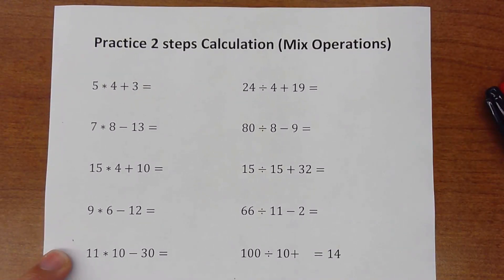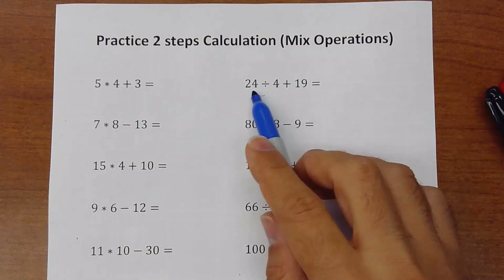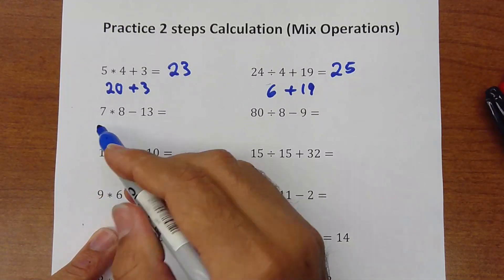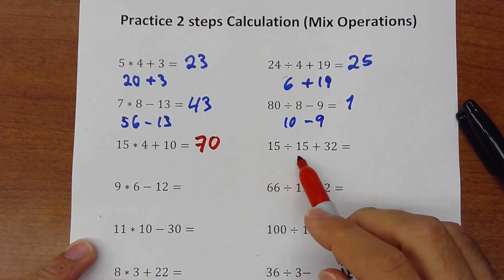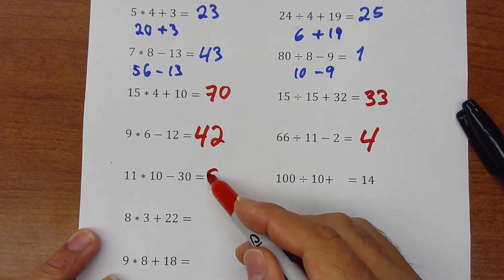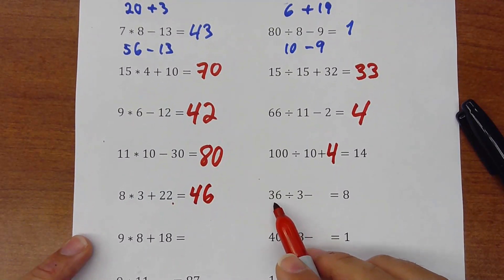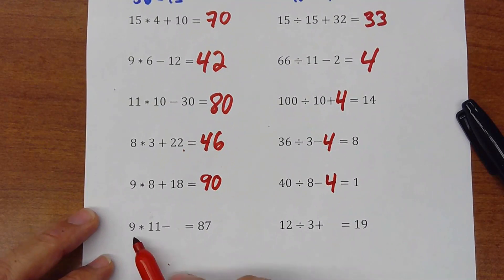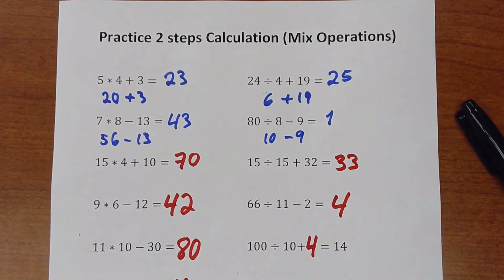GED Math Lesson 1: Two step Calculation with Mix Operations / MatematicaBasica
GED Math Lesson 1 Practice 2 step Calculation with Mix Operations

Practice 2 step Calculation with mix operations
A very easy way to start introducing PEMDAS but using 2 operations.

GED Math Book write by me to Practice Math from 6th to 9th.

Free Practice Test for Basic Math and for GED